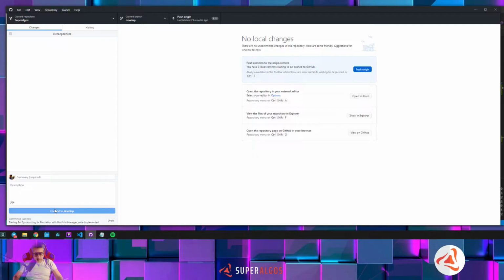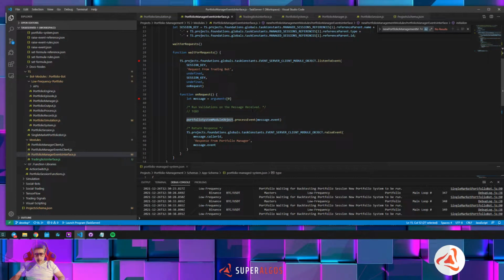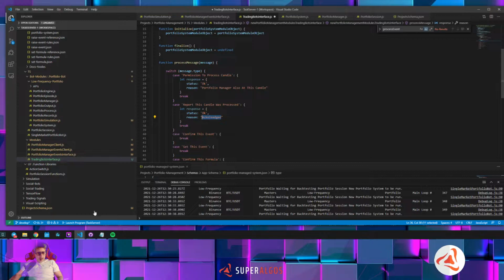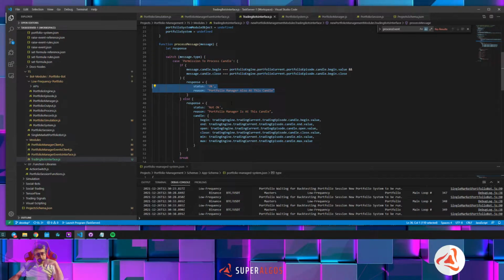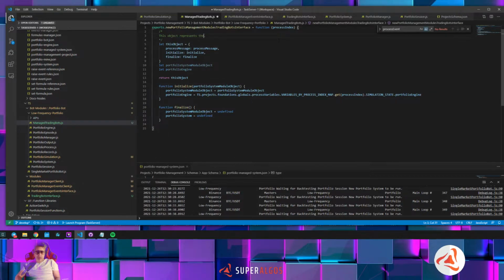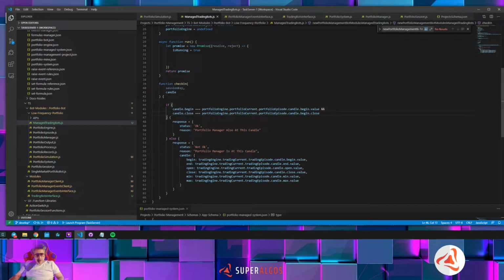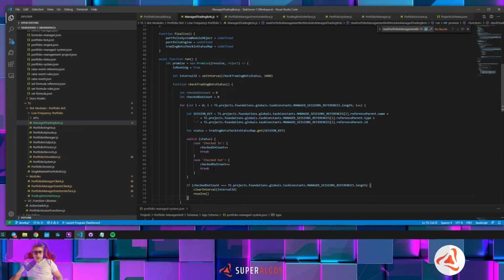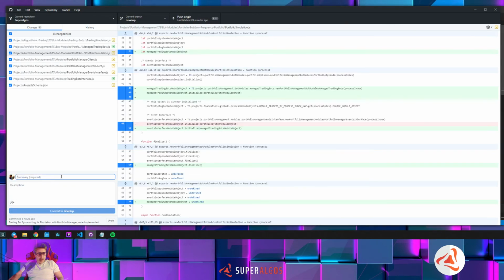Coding Session - Portfolio Manager E.09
At this coding session, Luis codes at the Portfolio Bot what is needed to synchronize its Simulation with the Trading Bot's Simulation.